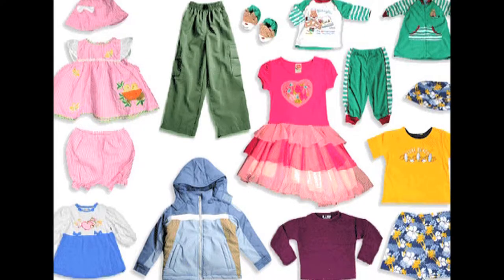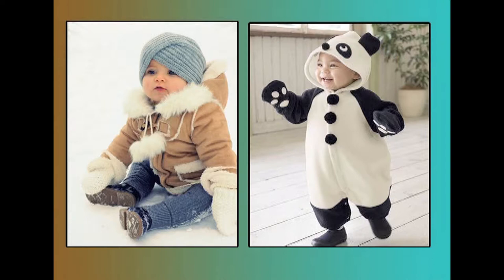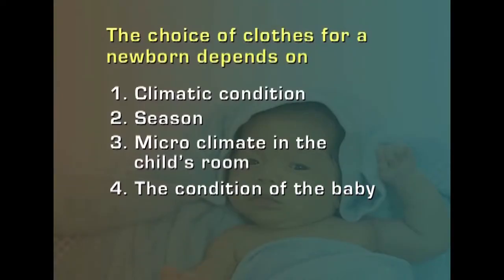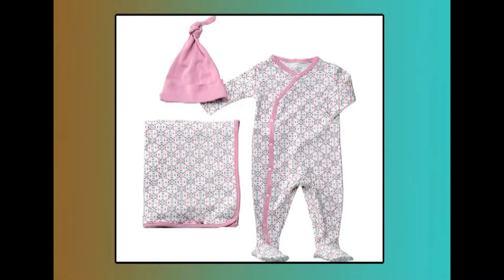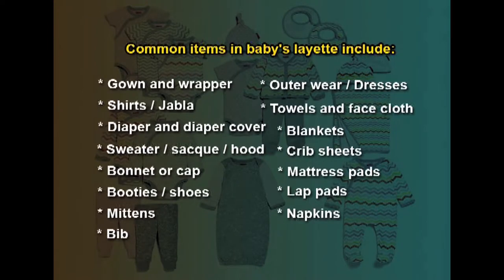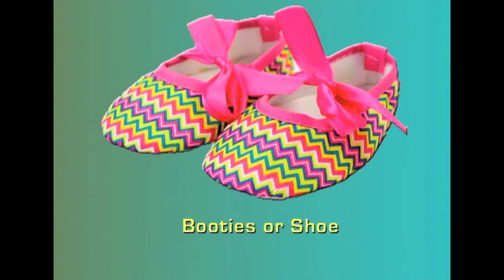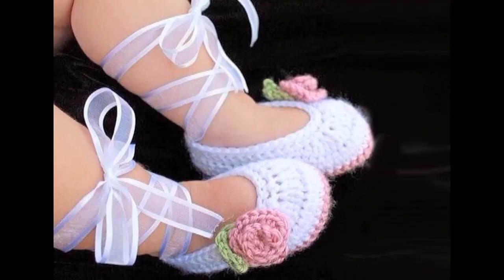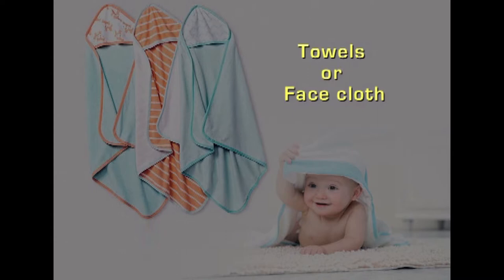28 Infant Clothing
Clothes for the newborn should keep the baby warm, comfortable. They should be easy to put on and taken off. As babies grow so fast in the first year of life, a minimum number of clothes suggested in the layette can be purchased. Most mothers follow the practice of buying one size bigger in order to fit the growing baby. The best fabric suitable for infant’s clothes is cotton as it washes well, wears well and disinfects well.